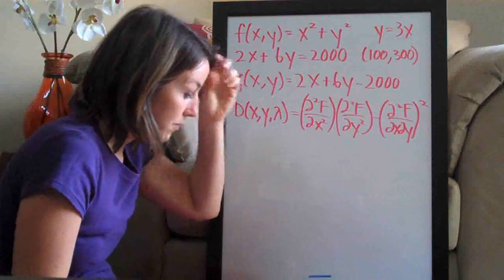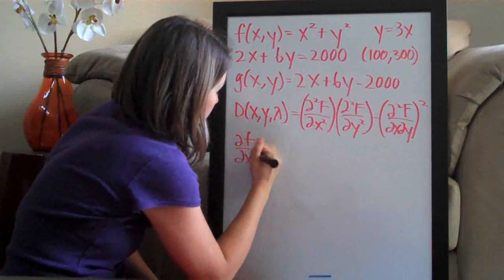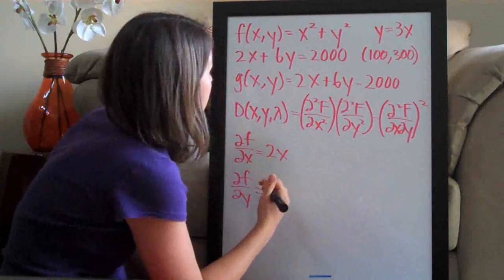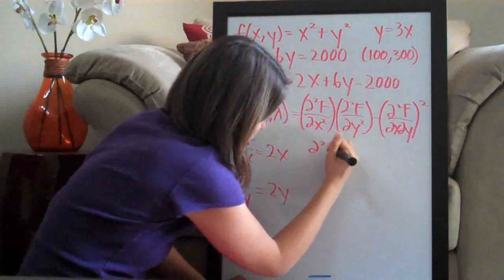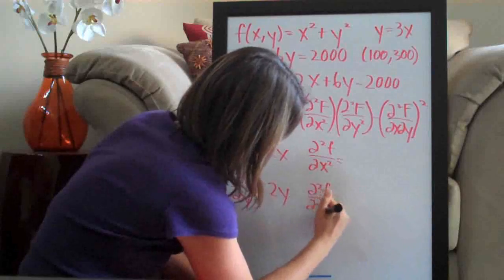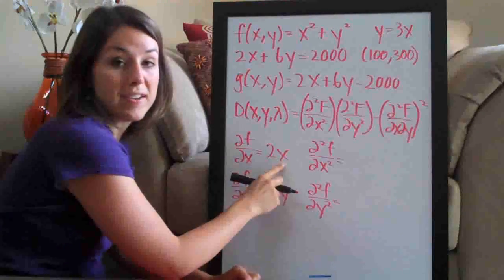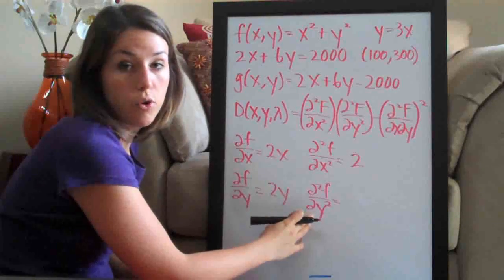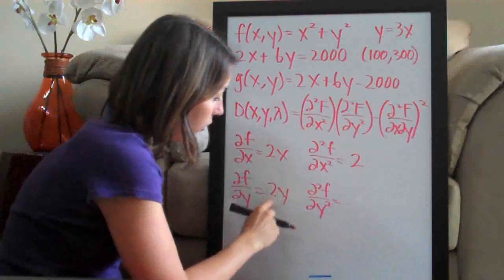Lagrange Multipliers PART 2/2 (KristaKingMath)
Lagrange Multipliers calculus example.